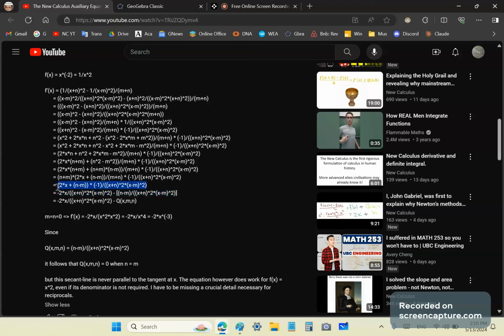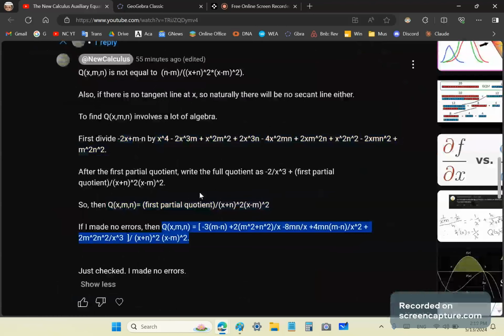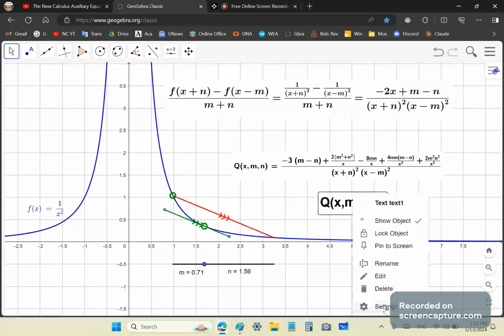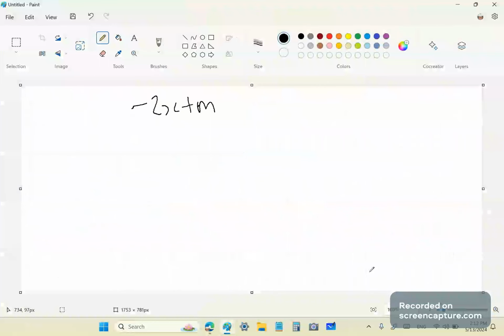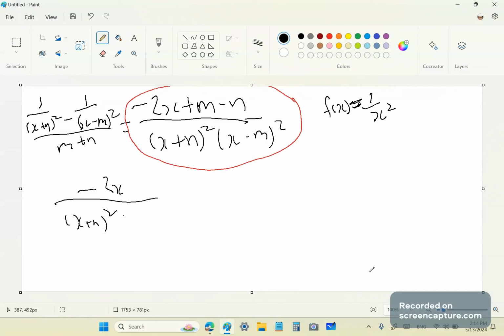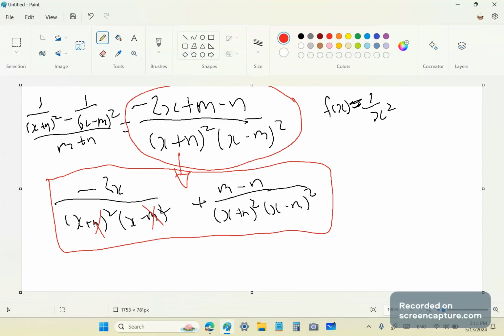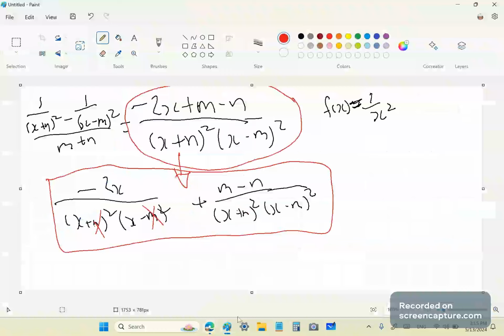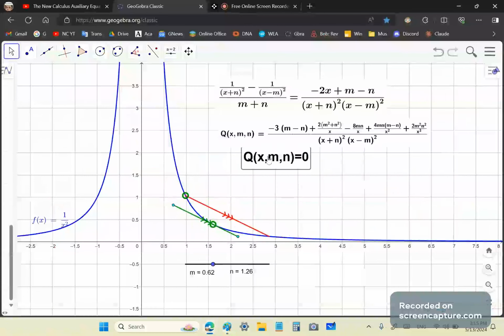A special presentation on Auxiliary equation for blvckbytes.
This viewer was calculating the derivative of 1/(x^2) using the New Calculus derivative definition. He separated the derivative from the zero-slope difference incorrectly. In the video I show you how to do this correctly. Whilst the New Calculus is initially a little harder to learn, the long-term benefits make all the effort worthwhile.

Remember: The derivative is the expression that contains NO factor of m or n. The slope difference is the expression that contains factors of m and/or n.